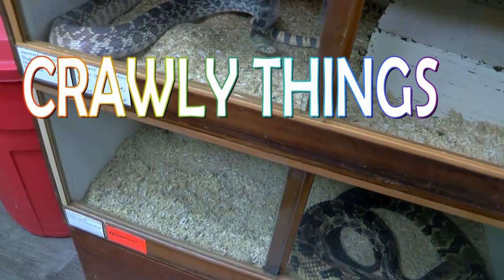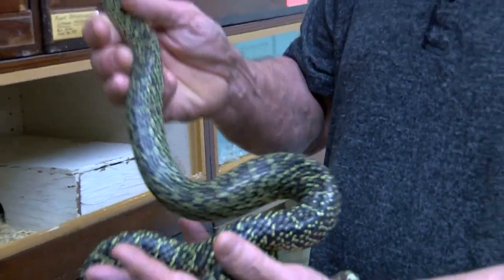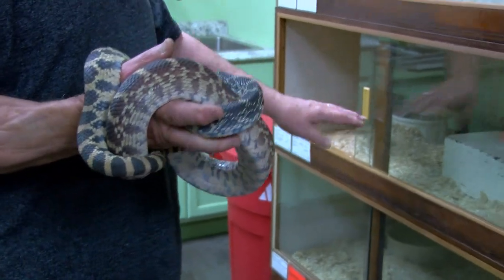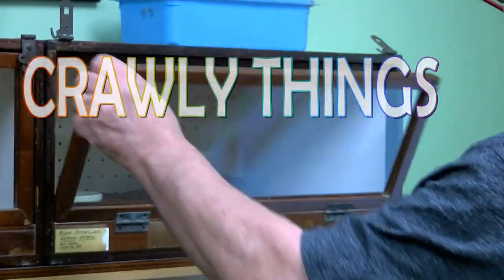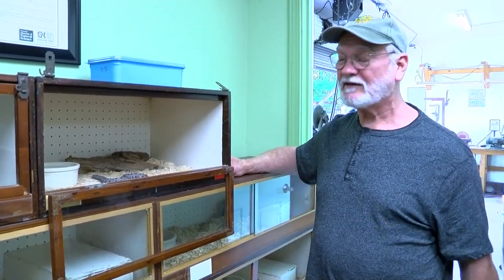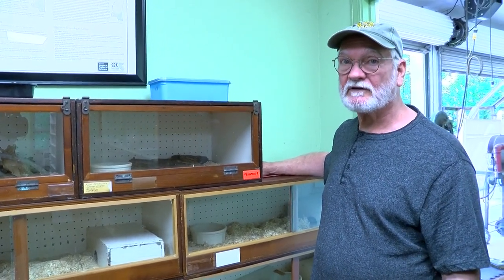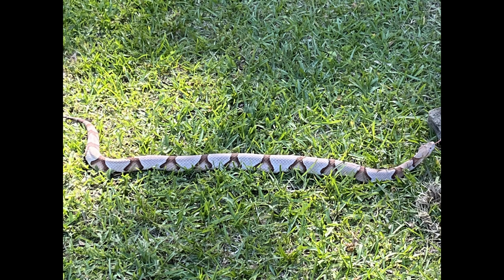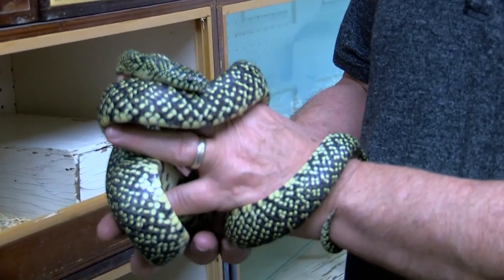Crawly Things With Terry Vandeventer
For 45 years Terry Vandeventer has been telling the people of Mississippi about how snakes affect the environment.

Full Story: